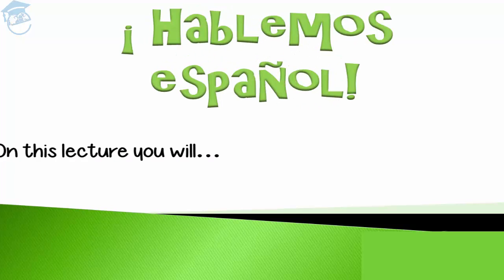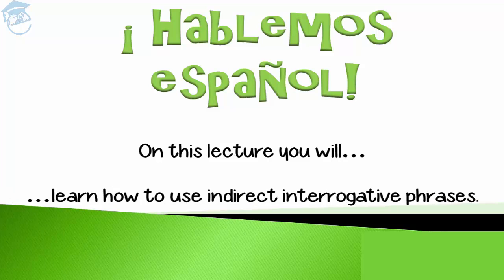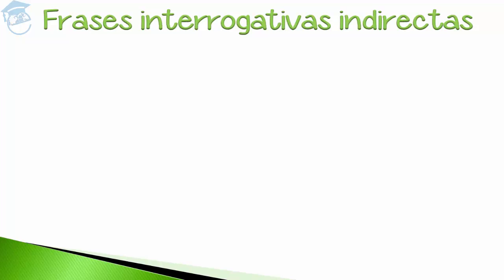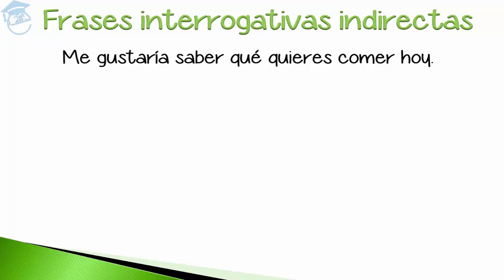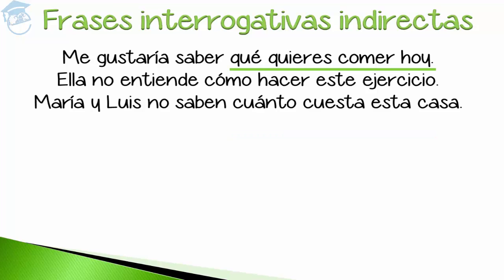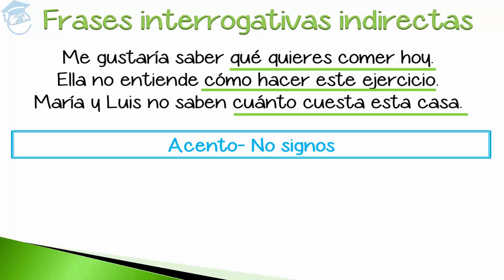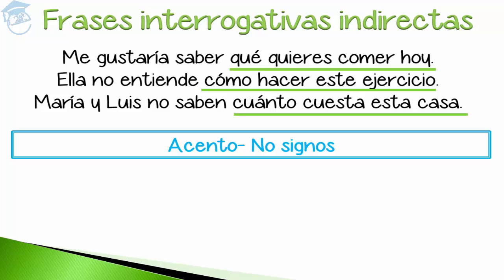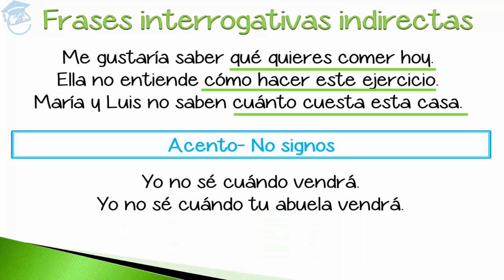Learn Spanish Language | How to Use Indirect Interrogative Phrases | Part 48